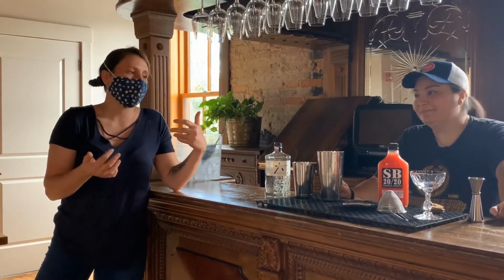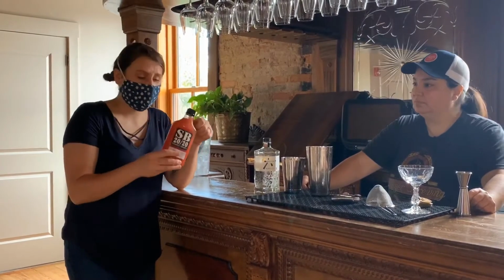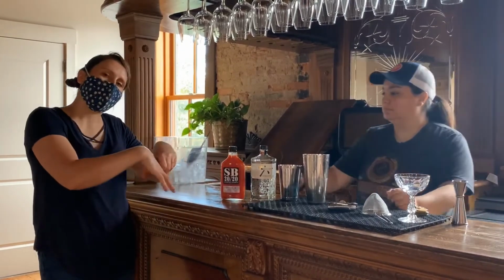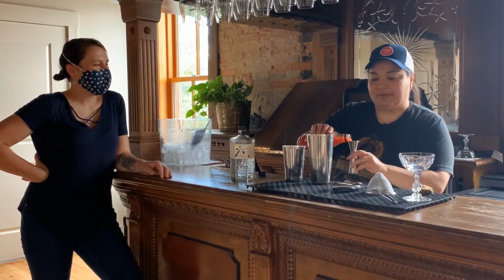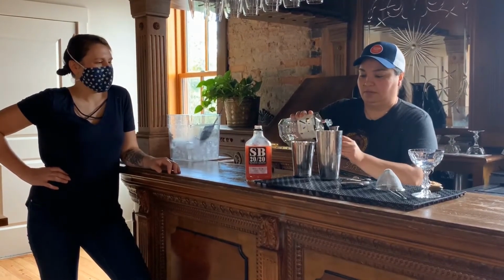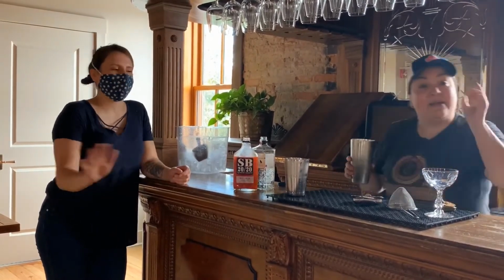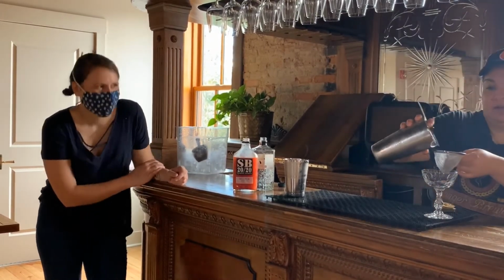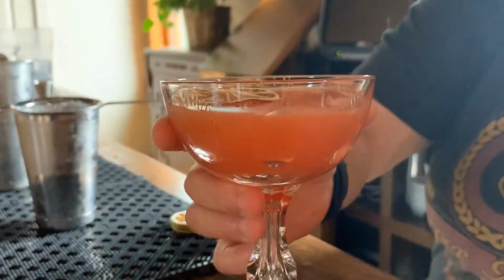What - a - Melon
Making the What- a - Melon while visiting  Miss Abbey at South Bound Restaurant in Chamblee GA.